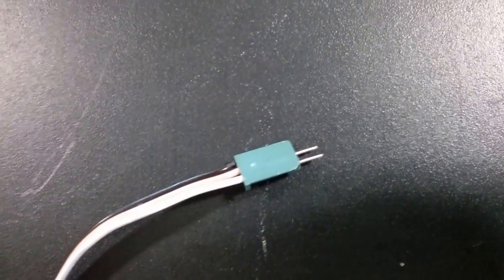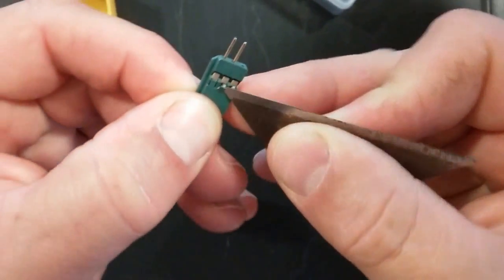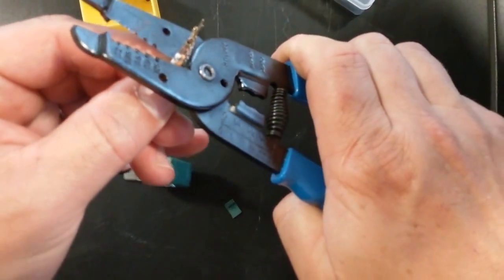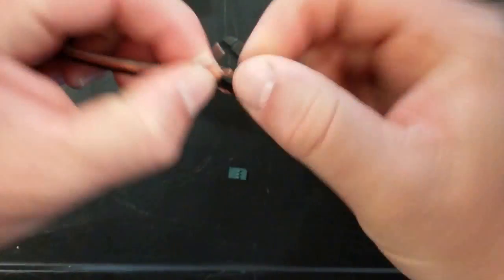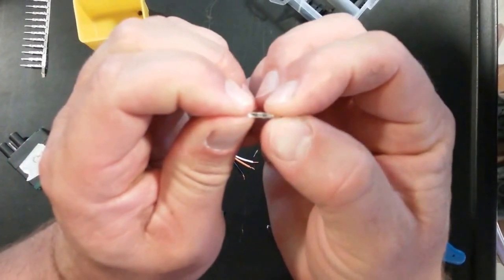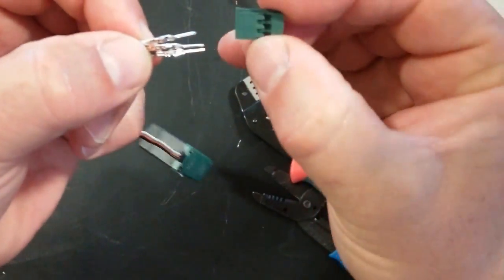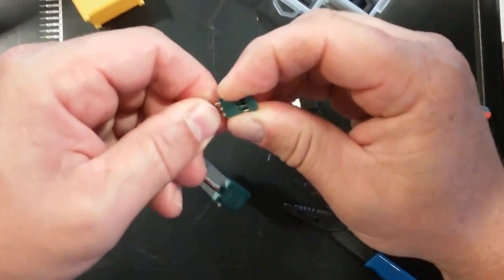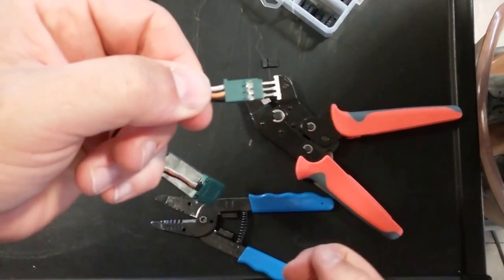Vex : Fix Broken Motor or Sensor Connector pin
This video shows how to fix broken pins on vex motors, servos, sensors and other equipment. This procedure uses these supplies bellow.